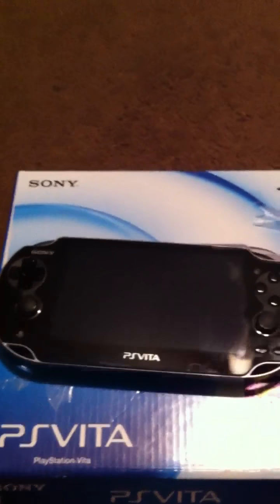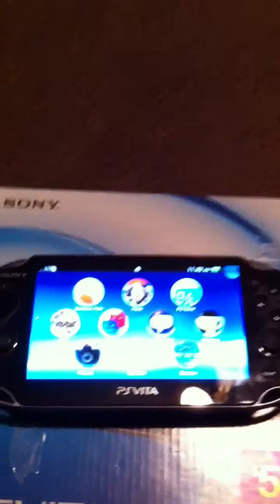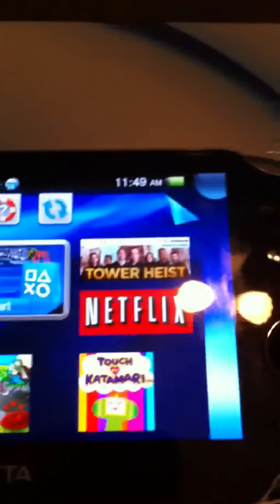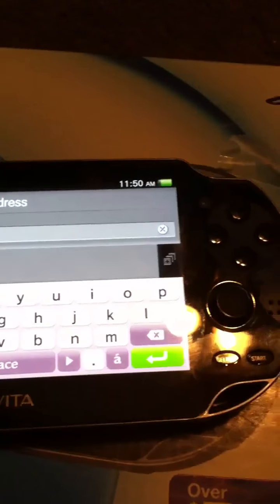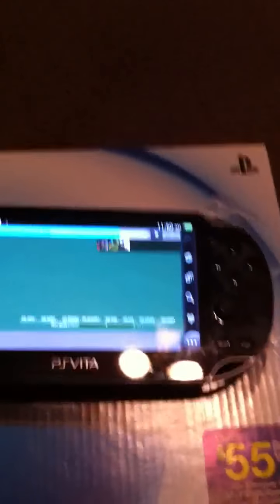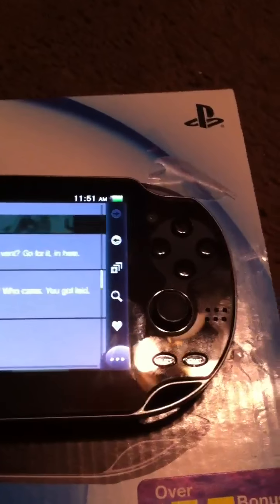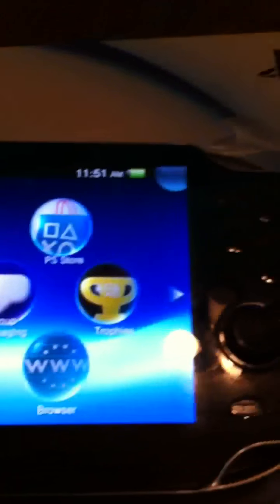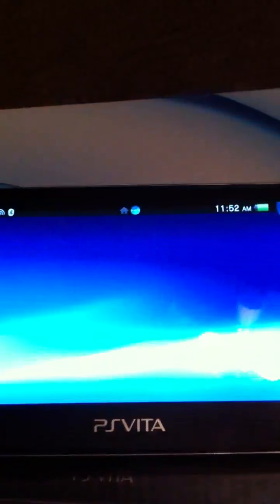PS Vita for The Soup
This is what it looks like.